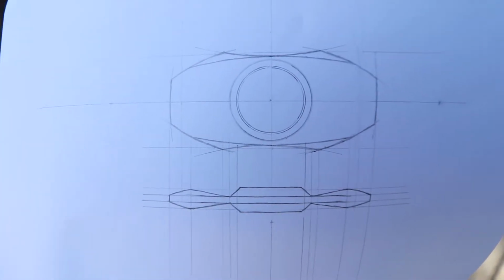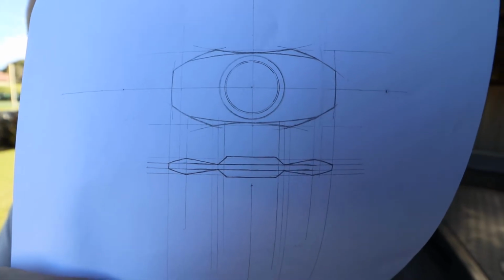EDC Spinner Design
New design I just did for the EDC Spinner (or Hand Spinner ..or Finger Spinner ...or Finger Spinner ...or whatever you want to call it :-).

TITANIUM High-end stuff I design, make and sell